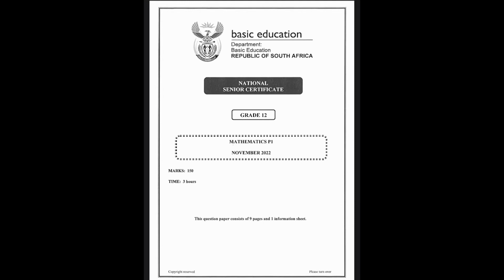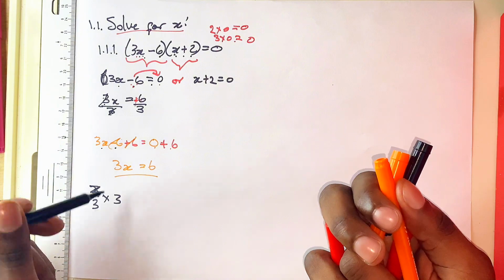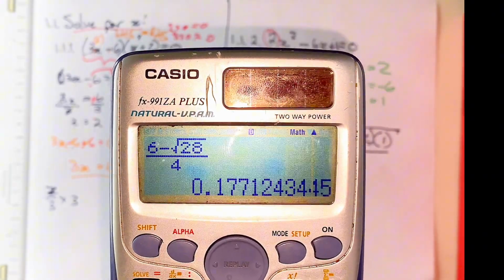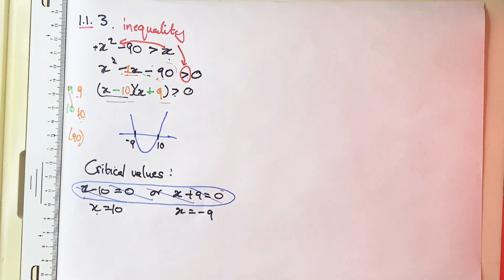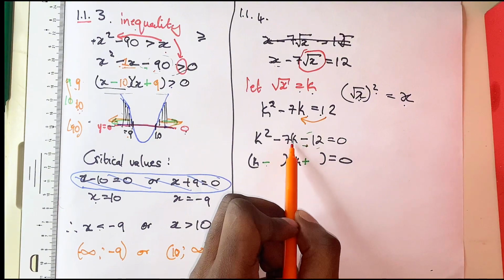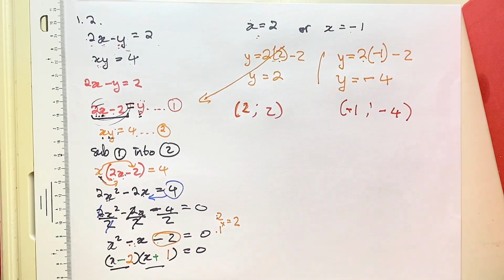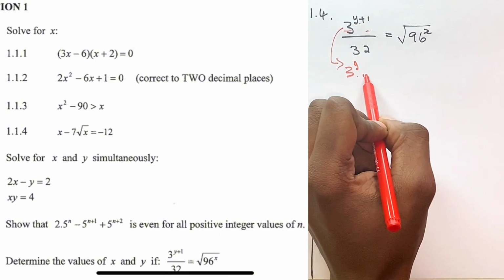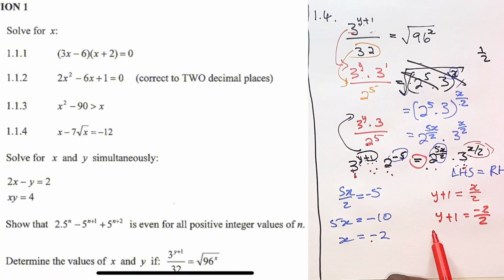CAPS Algebra | Mathematics P1 Nov 2022 (Question 1: Nov 2022 Exam)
In this engaging video, we tackle Question 1 from the Mathematics National Senior Certificate Past Paper of November 2022. Join us as we work through this problem step by step, providing clear explanations and strategies to help you navigate the solution. From analyzing the given information to applying relevant mathematical concepts and techniques, we unravel the intricacies of this question, providing valuable insights and guidance along the way. Whether you're preparing for an exam or simply seeking to enhance your problem-solving skills, this video offers a valuable opportunity to sharpen your mathematical prowess